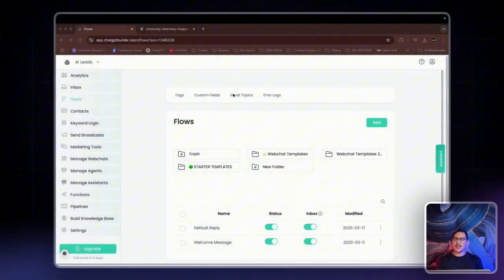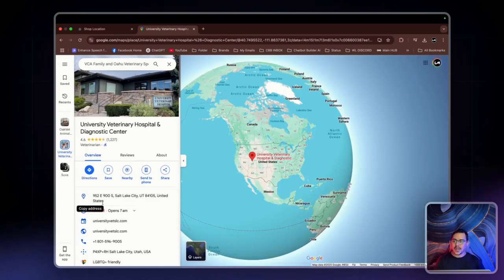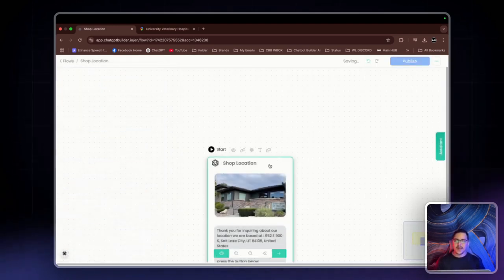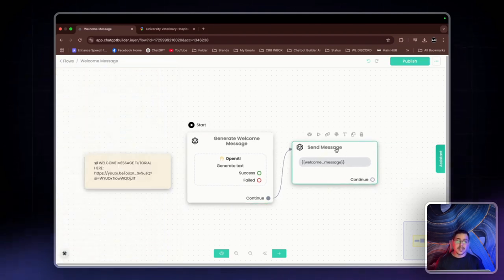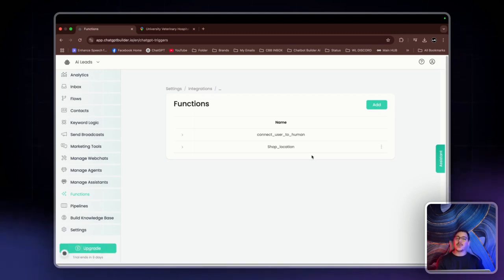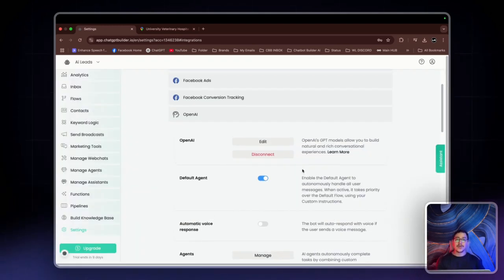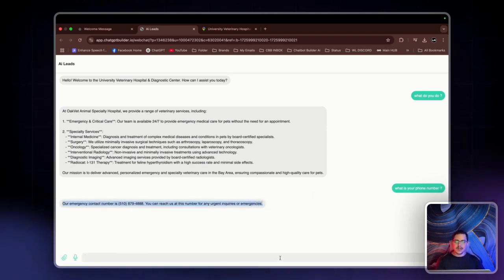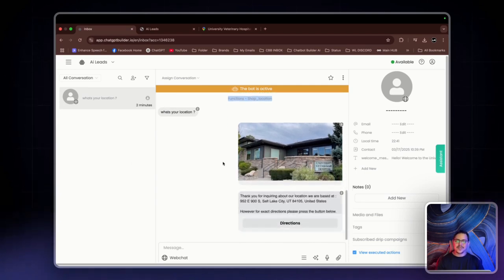Master Chatbot Functions in Chatbot Builder AI | Close More Clients with Automation (Part 1)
Welcome to the Chatbot Builder AI Beginners Course, where we kickstart your journey into building smarter, more profitable chatbots! 🚀

In this Part 1 tutorial, you’ll learn how to use AI functions that make your chatbot interactive, intelligent, and ready to close clients on autopilot. Functions are the secret weapon behind advanced chatbot logic and real-world results.

What You’ll Learn:
✅ The basics of chatbot functions and how they work
✅ How to trigger dynamic flows using user actions
✅ How to create a “Shop Location” function for client queries
✅ How to test and manage chatbot functions for smooth performance

Whether you’re an agency owner, marketer, or builder, this guide will help you turn simple chatbots into powerful AI assistants that generate leads and close deals.

🎯 Next Video: Part 2 coming soon — we’ll dive deeper into advanced functions and integrations.